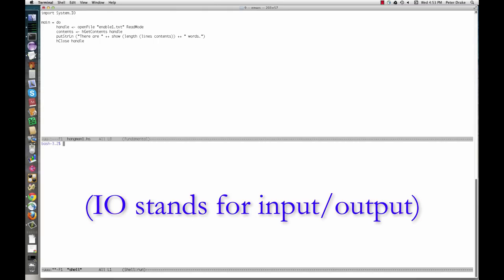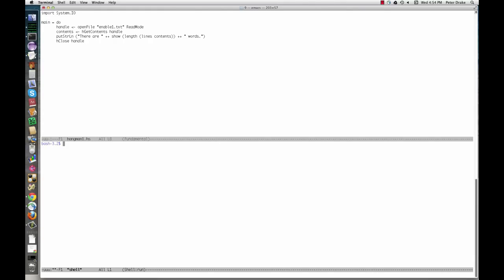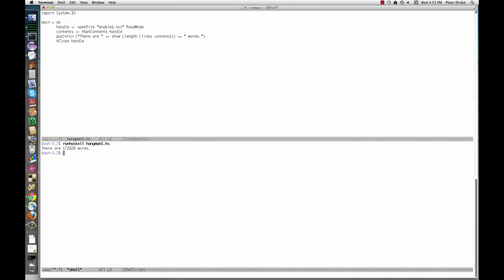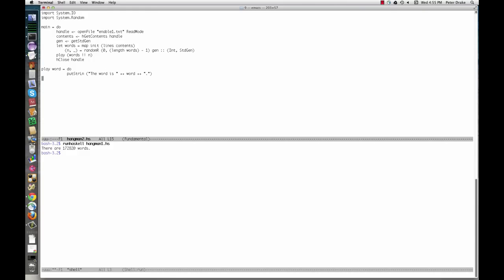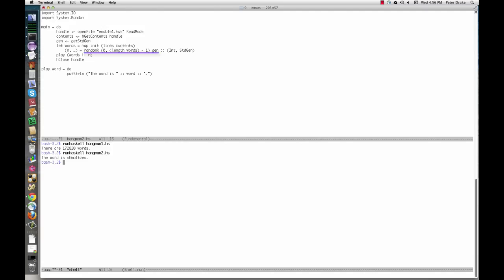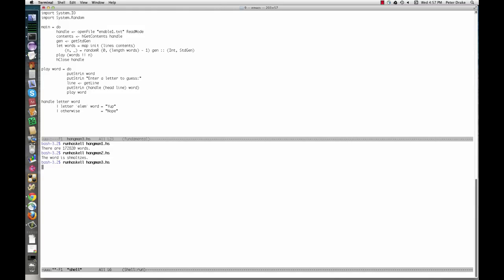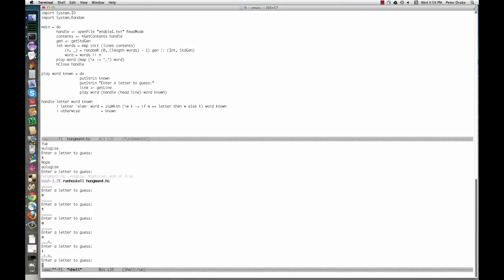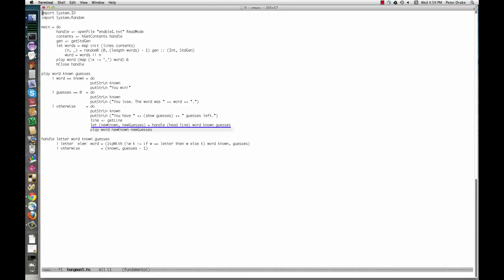Haskell 9 Input and output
We've mentioned that Haskell is a purely functional language. Whereas in imperative languages you usually get things done by giving the computer a series of steps to execute, functional programming is more of defining what stuff is. In Haskell, a function can't change some state, like changing the contents of a variable (when a function changes state, we say that the function has side-effects). The only thing a function can do in Haskell is give us back some result based on the parameters we gave it. If a function is called two times with the same parameters, it has to return the same result. While this may seem a bit limiting when you're coming from an imperative world, we've seen that it's actually really cool. In an imperative language, you have no guarantee that a simple function that should just crunch some numbers won't burn down your house, kidnap your dog and scratch your car with a potato while crunching those numbers. For instance, when we were making a binary search tree, we didn't insert an element into a tree by modifying some tree in place. Our function for inserting into a binary search tree actually returned a new tree, because it can't change the old one.

While functions being unable to change state is good because it helps us reason about our programs, there's one problem with that. If a function can't change anything in the world, how is it supposed to tell us what it calculated? In order to tell us what it calculated, it has to change the state of an output device (usually the state of the screen), which then emits photons that travel to our brain and change the state of our mind, man.

Do not despair, all is not lost. It turns out that Haskell actually has a really clever system for dealing with functions that have side-effects that neatly separates the part of our program that is pure and the part of our program that is impure, which does all the dirty work like talking to the keyboard and the screen. With those two parts separated, we can still reason about our pure program and take advantage of all the things that purity offers, like laziness, robustness and modularity while efficiently communicating with the outside world.